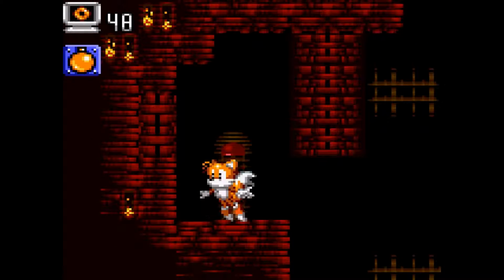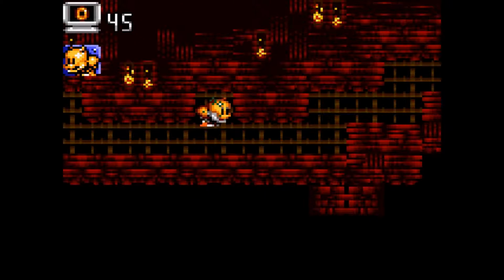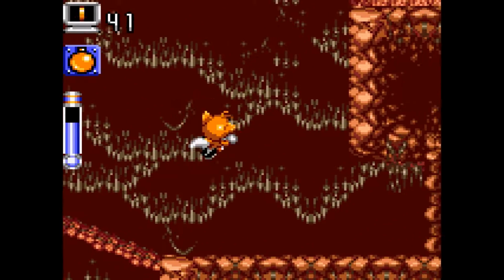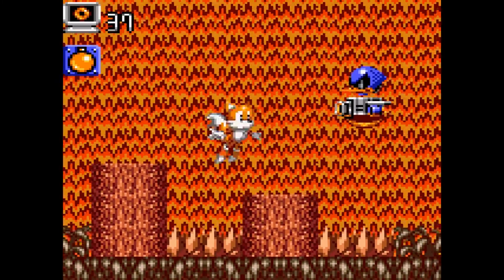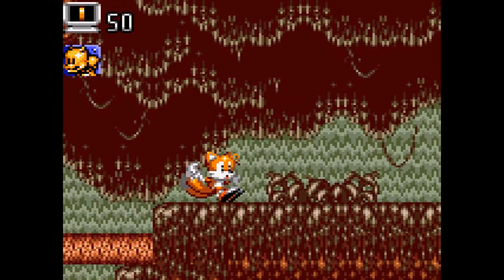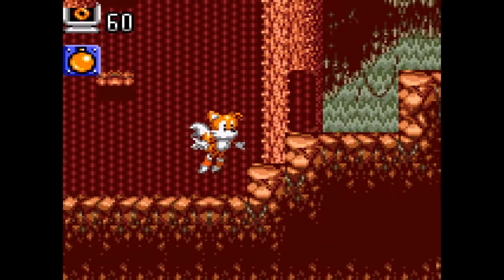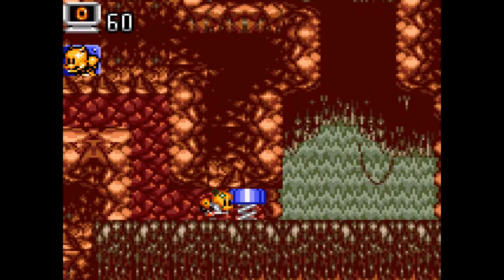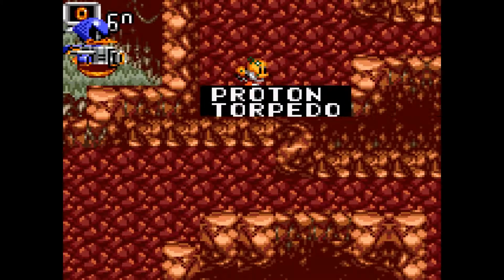Let's Play Tails Adventure - Part 4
Let's Play Tails Adventure Part 4: Into the Dark Volcanic Depths!

Sheep Tackles yet another Spin-off title in the Sonic franchise starring everyones favorite mutated fox tails once again.

Taking place before Tails met Sonic, the Island he is currently residing on becomes under-attack by the dreaded Battle Kukku Army that is currently in search of the Chaos Emeralds.

Tails takes off with a number of gadgets at his disposal to fight and take down the army menace!

Featuring Metroid-Vania styled gameplay and exploration based level design! This is. Tails Adventure!